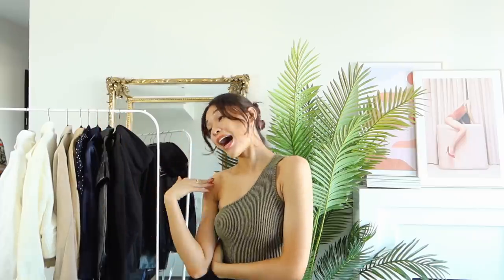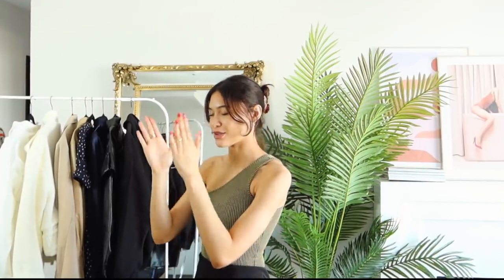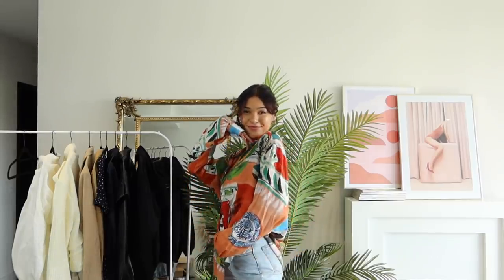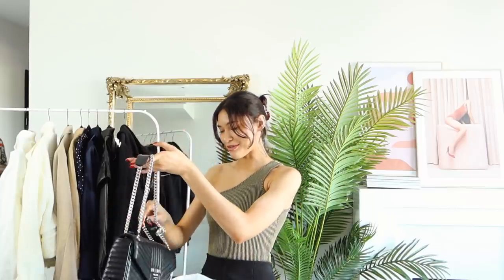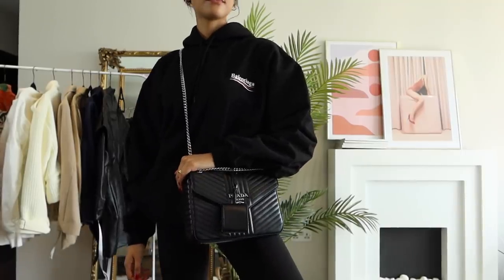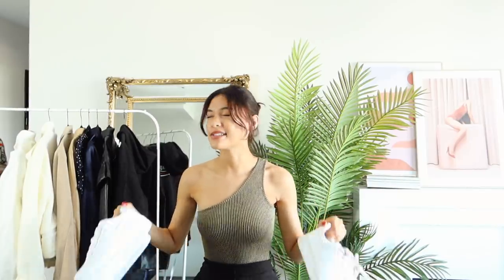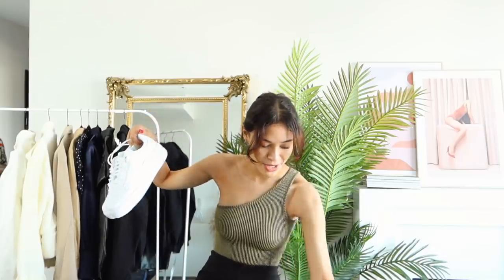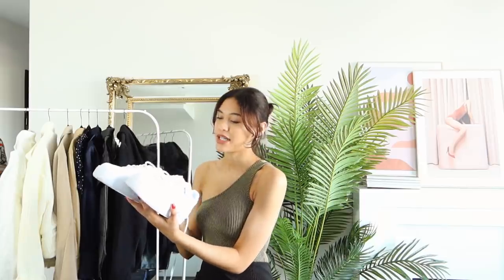How to start your PERFECT WARDROBE!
In todays video I thought I would show your how to start your perfect wardrobe! I know everyone is at home right now either doing a huge clear out or completely starting over so I wanted to show you how I built up my own wardrobe to my style :)

Air forces (I recommend going down half a size)

If we could add this that'd be great!

*Virtual hugs & kisses for taking the time to watch this video*